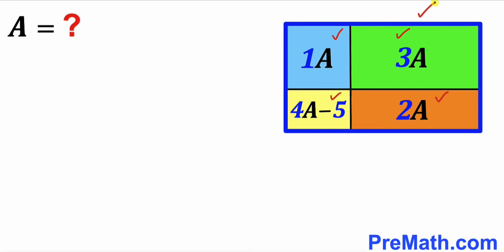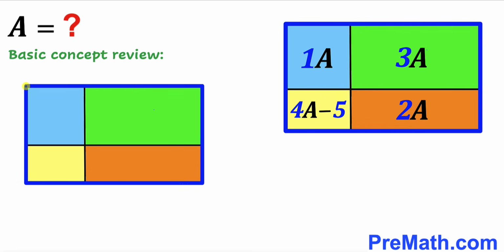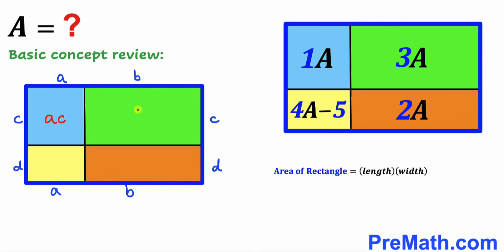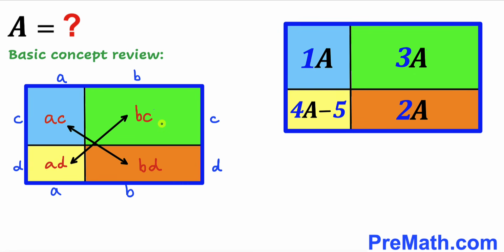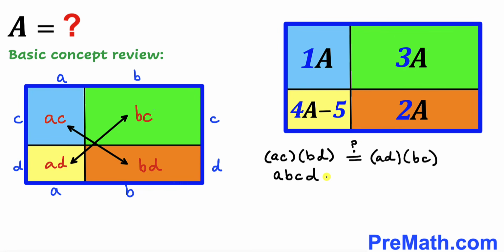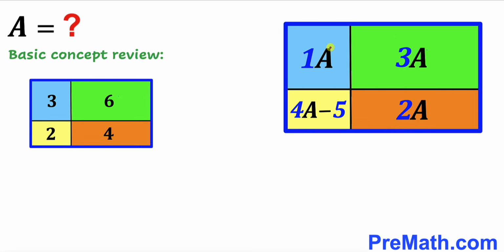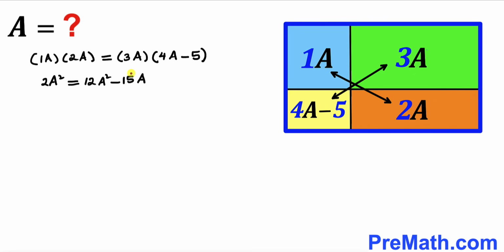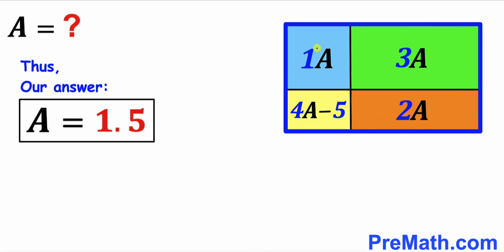Can you find the area A value? | (Rectangles)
Learn how to find the area A value. Important Geometry and Algebra skills are also explained. Step-by-step tutorial by PreMath.com.

blackpenredpen
math olympics
olympiad exam
math olympiada
British Math Olympiad
olympics math
olympics mathematics
Number Theory
mathcounts
math at work
Pre Math
Olympiad Mathematics
Olympiad Question
Geometry
Geometry math
Geometry skills
Right triangles
imo
Competitive Exams
Competitive Exam
Calculate the length AB
Pythagorean Theorem
Right triangles
Intersecting Chords Theorem
coolmath
my maths
mathpapa
mymaths
cymath
sumdog
multiplication
ixl math
deltamath
reflex math
math genie
math way